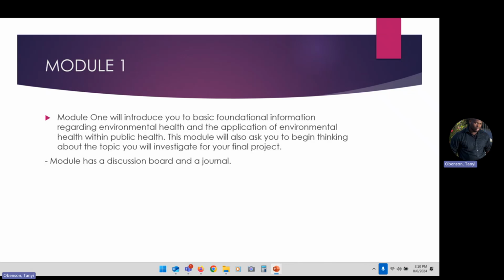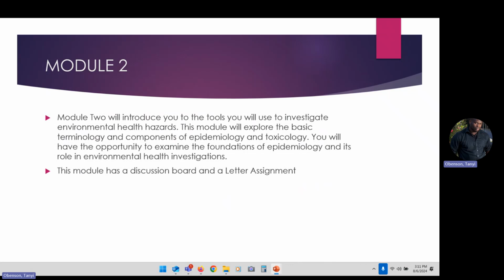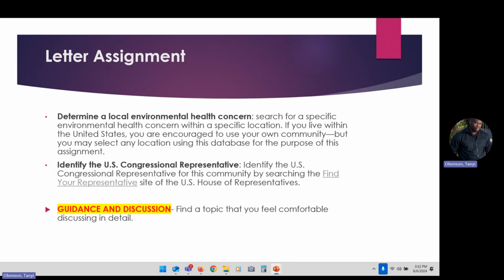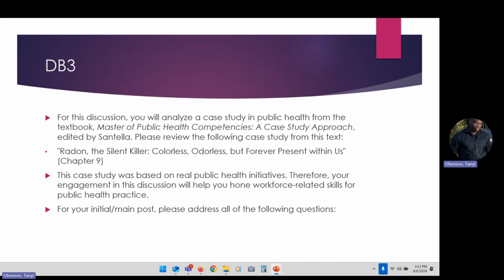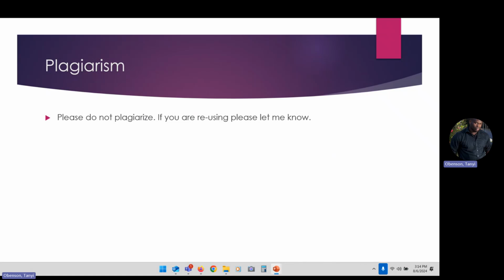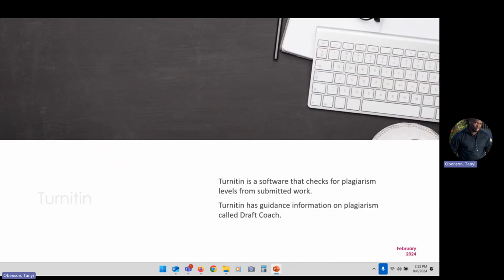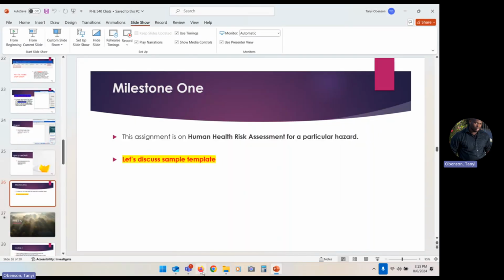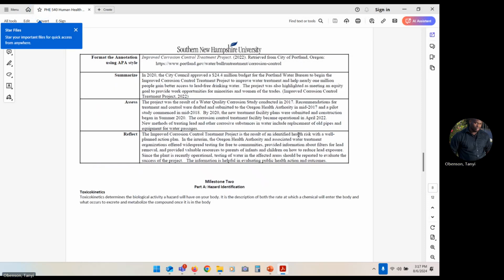Teams meeting 20240806 150942 Meeting Recording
CHAT 1